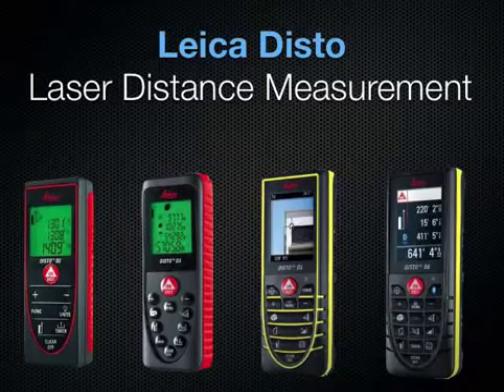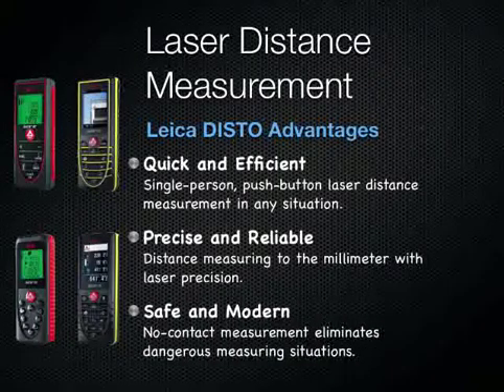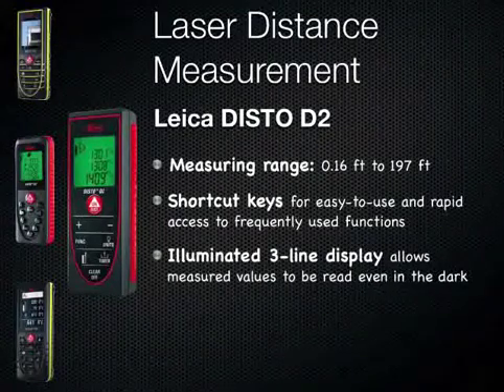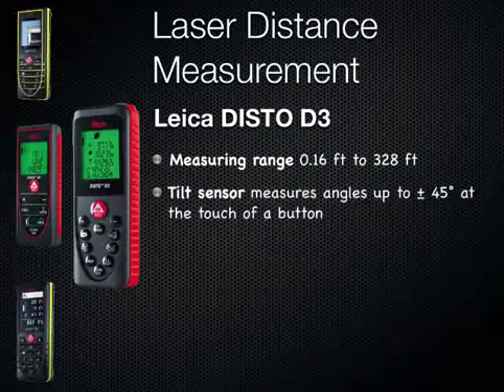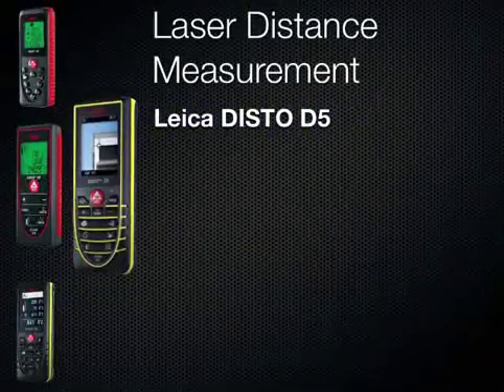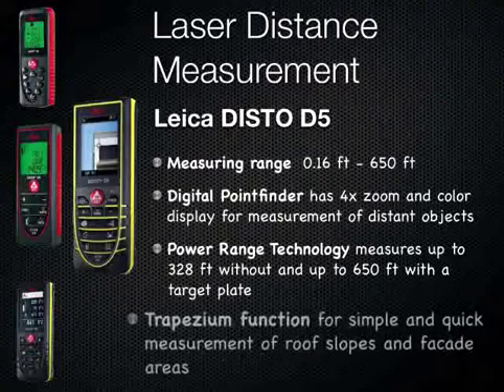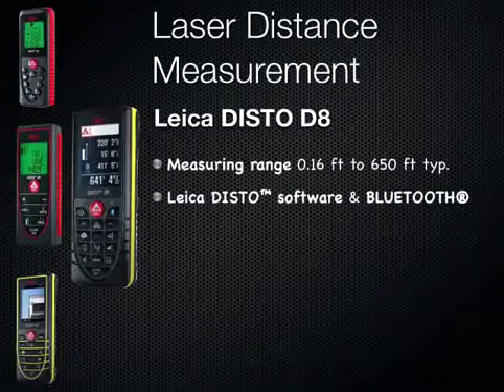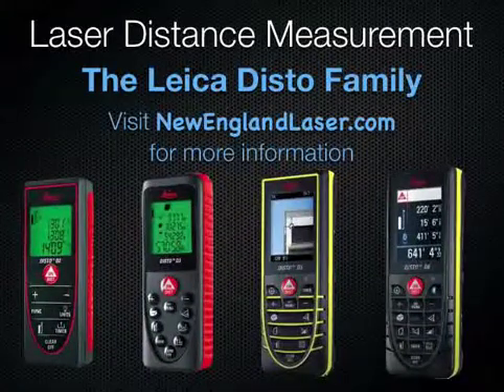Leica Disto Laser Distance Measuring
Laser distance measuring with Leica Disto. Highlights the latest Leica Disto family of pocket size measuring devices including the Disto D2, D3, D5 and D8 models.